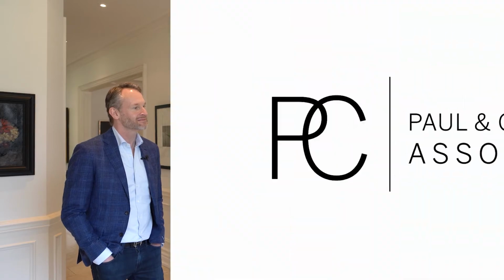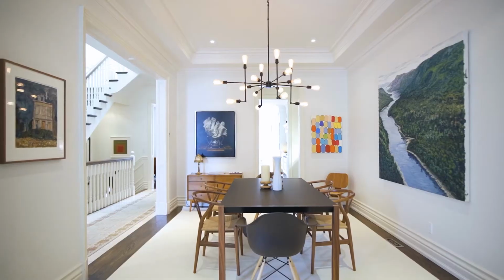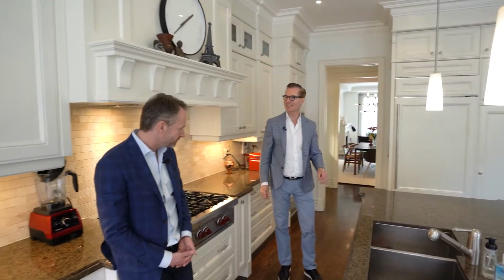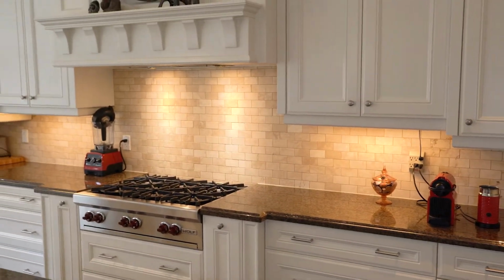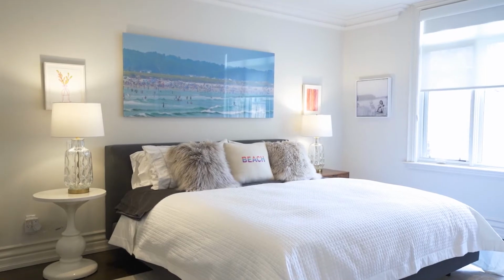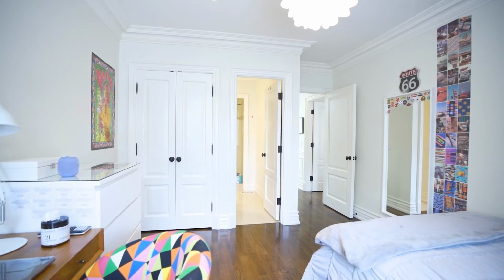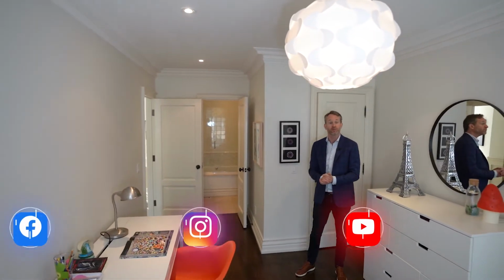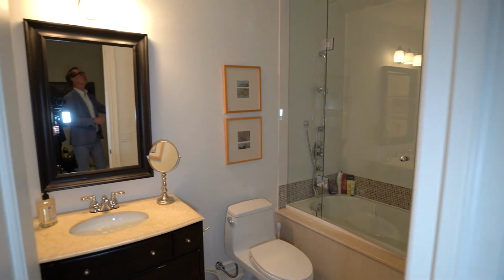262 Poplar Plains | Live Open House | Paul and Christian Associates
This virtual open house was live streamed on Saturday, May 15th, 2021.
262 Poplar Plains Road

Behind the handsome stone facade is an impeccably built (2009) home with a classic and timeless sensibility. The neutral colour palette and the luxurious finishes exude warmth and welcome. 3,455 square feet of sophisticated living space on all levels. Soaring ceilings with rich crown moldings throughout. Elegant living and dining room. Chef’s kitchen with breakfast area combined with spacious family room and walk out to garden